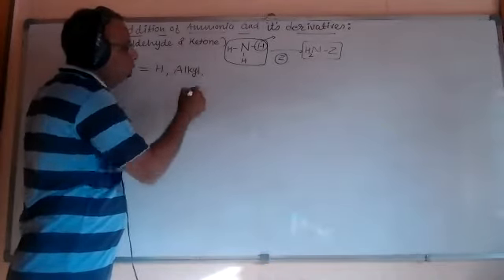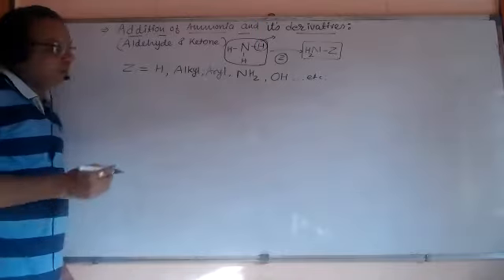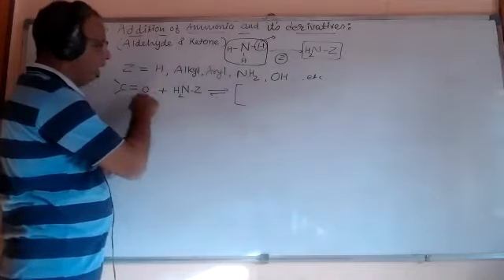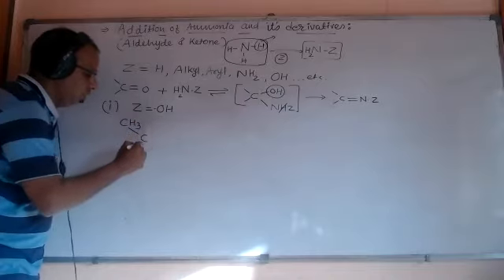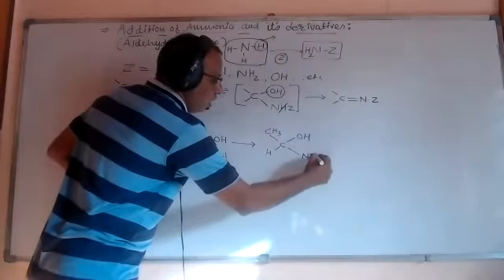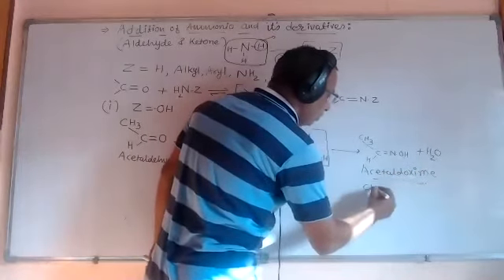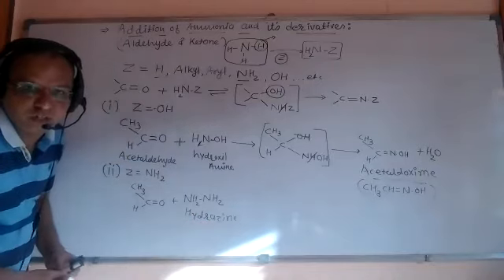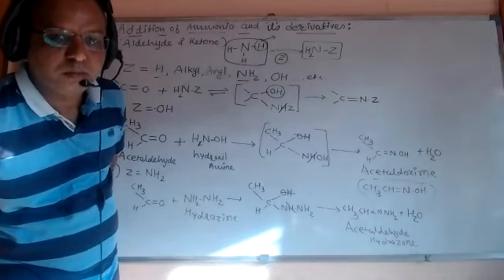NCERT CBSE class 12 chemistry chapter 12 ammonia derivatives with aldehyde and ketones part 1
Chemistry class 12 NCERT CBSE organic chemistry chapter 12 ammonia derivatives of aldehyde and ketones.